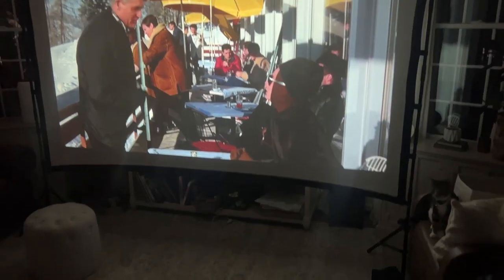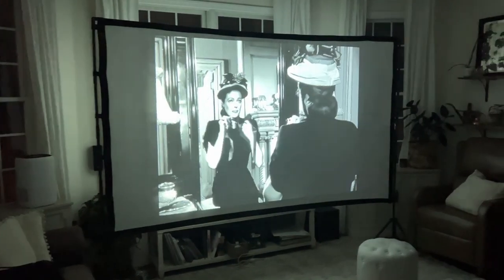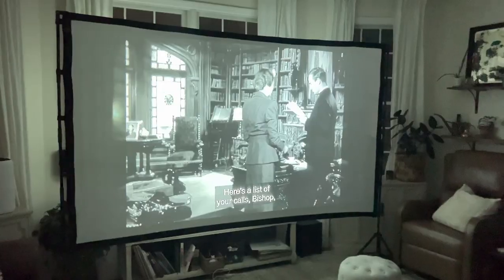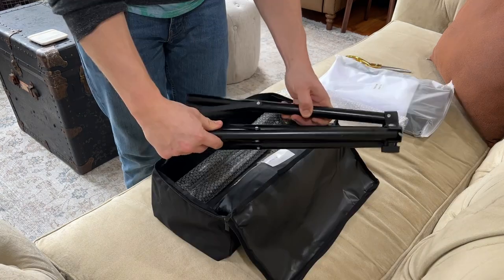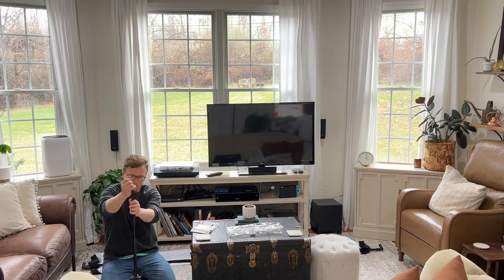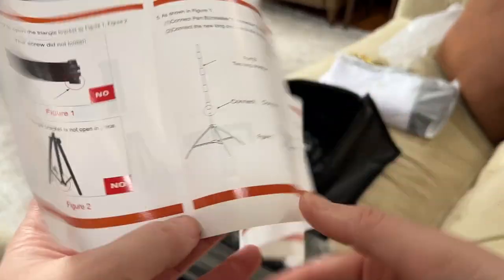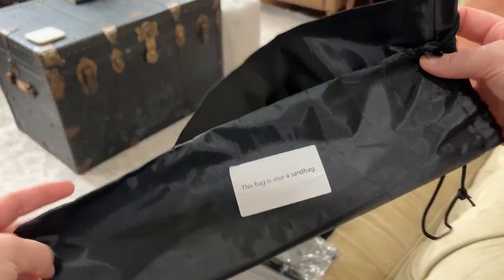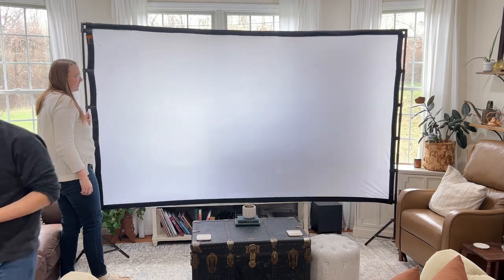🎥Enjoy Big-Screen Entertainment Anywhere with this Projector Screen and Stand🌟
Transform your backyard into a captivating outdoor cinema with the Towond 120-inch Portable Projector Screen and Stand. This high-definition, 16:9 aspect ratio screen delivers stunning 4K HD visuals for an immersive movie experience. Its wrinkle-free design ensured a smooth surface, while its lightweight construction and included carry bag make it easy to transport and set up. Whether it's a backyard movie night, a family gathering, or a party, this projector screen and stand combo is perfect for indoor and outdoor use. Elevate your entertainment game and create unforgettable movie moments with Towond!